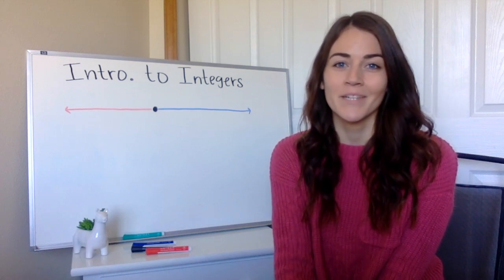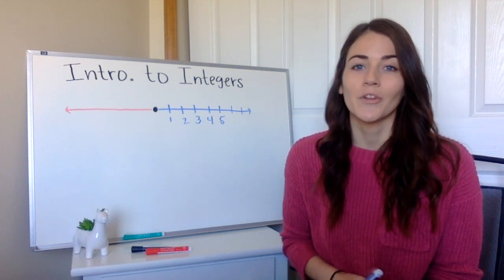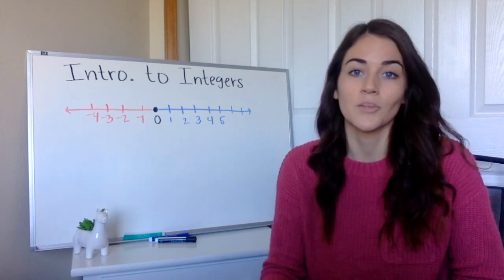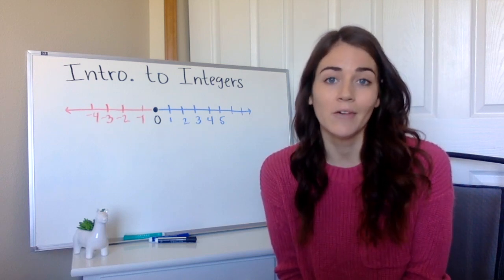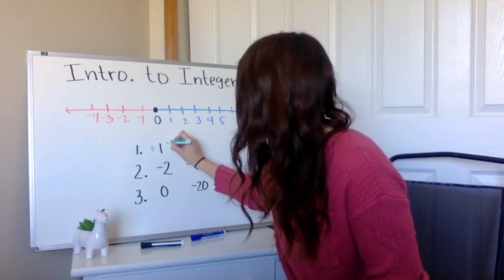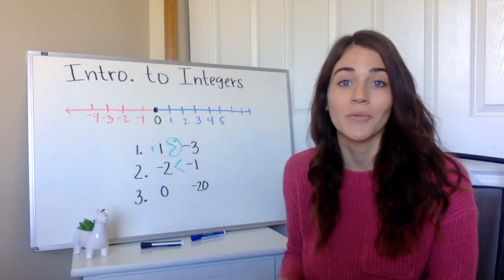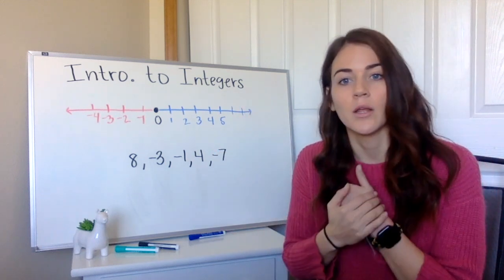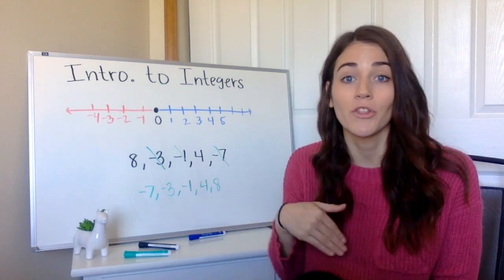Introduction To Integers | What they are, why we care & comparing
This is a lesson style video, introducing integers.

This video covers:
*What an integer is & how they look on the number line - 0:32
*Why integers are important - 2:25
*Real World Example of Integers - 2:57
*How to Compare Integers - 4:30
*How to Order Integers - 6:55

I also briefly mention a fun game you can use to practice comparing integers, War + War 2.0. Watch this video for the rules of the game

If you have any questions or requests, please comment those down below ↓↓↓